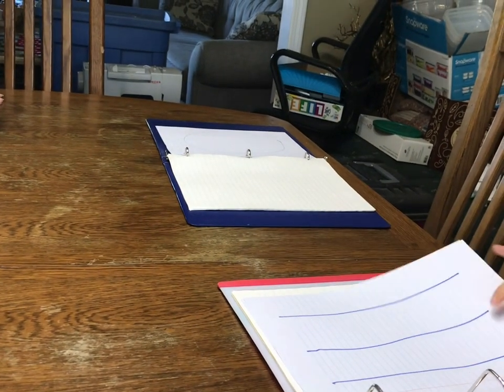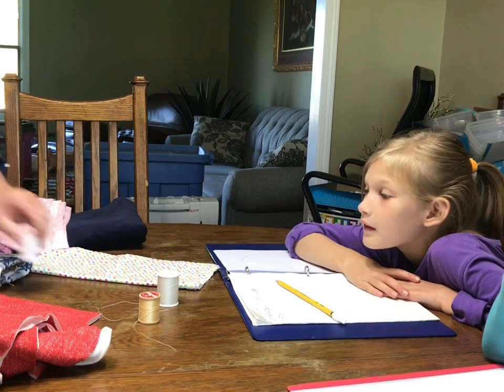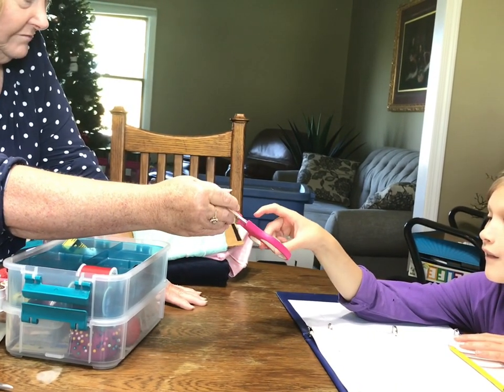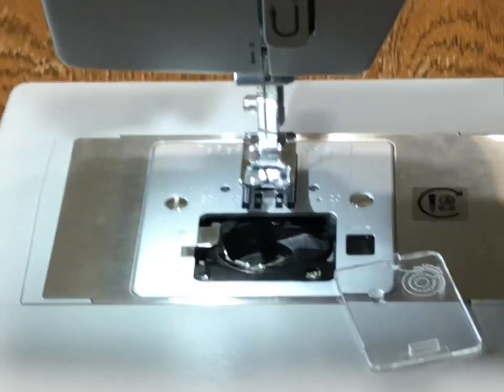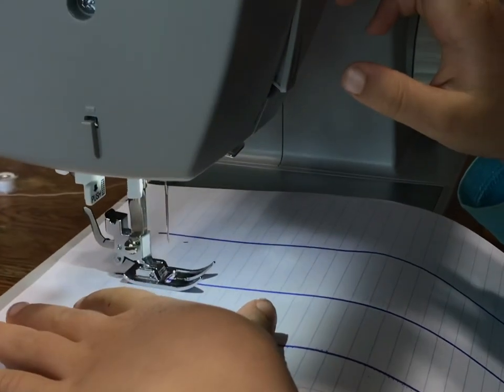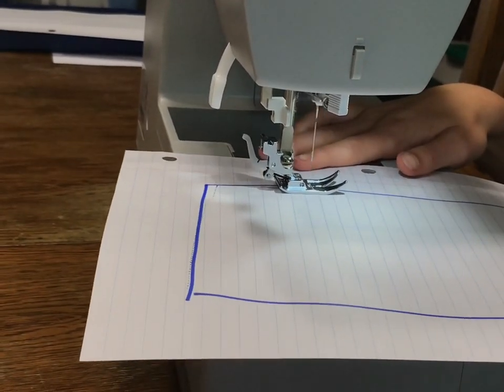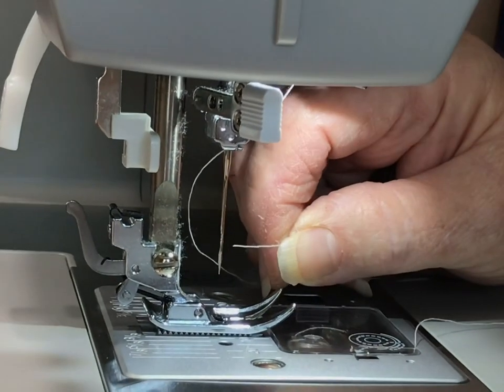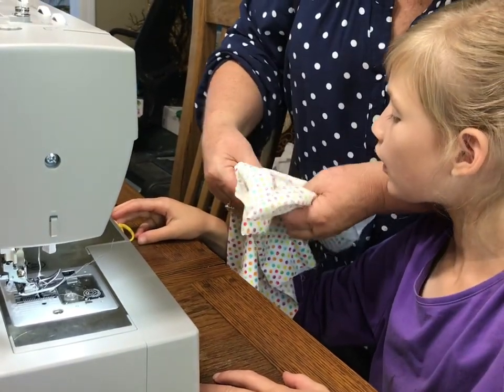Sewing #1 - Sept 7, 2021